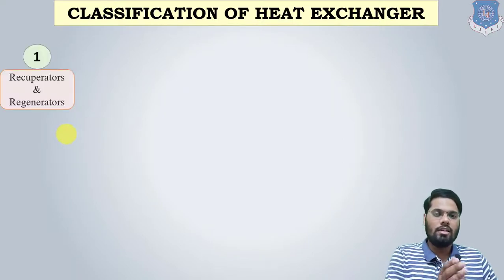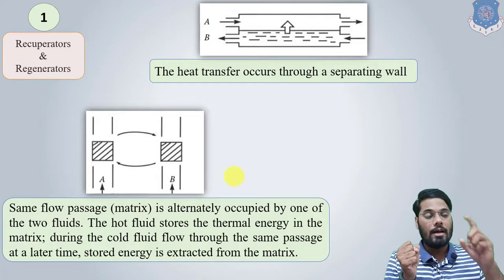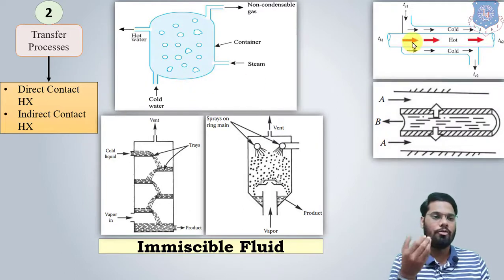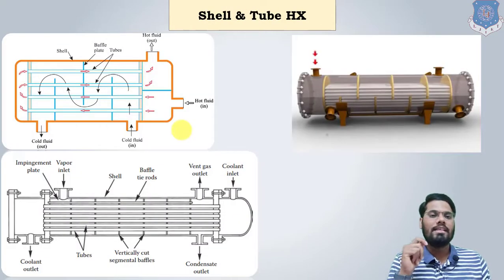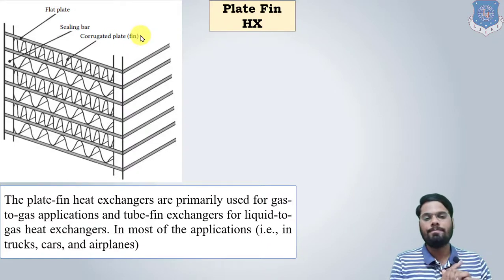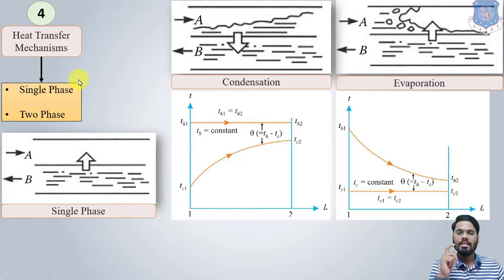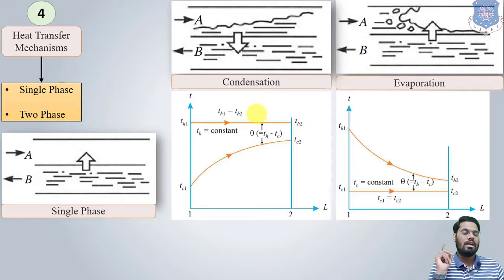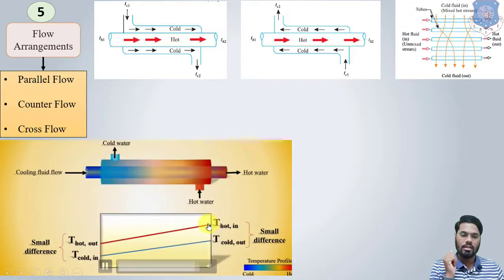L 02 Classification of Different Types of Heat Exchangers | Design of Heat Exchanger | Mechanical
Classification of Heat Exchanger

Made @ LJIET